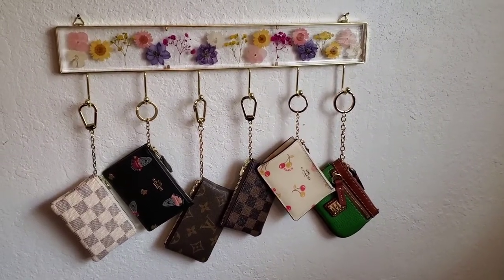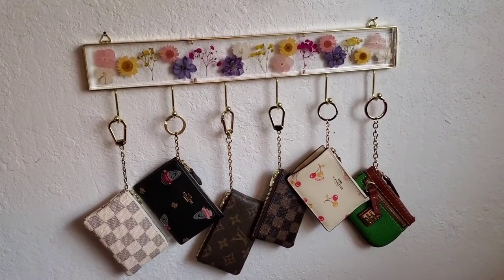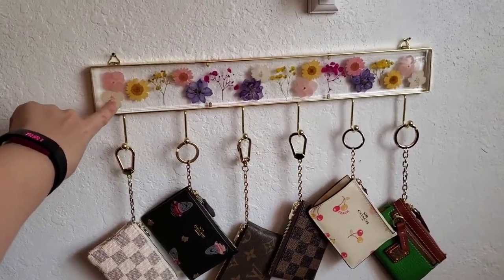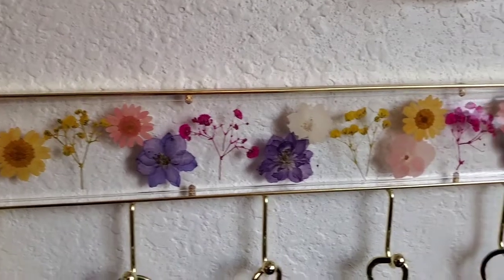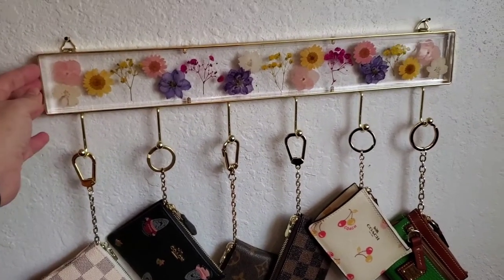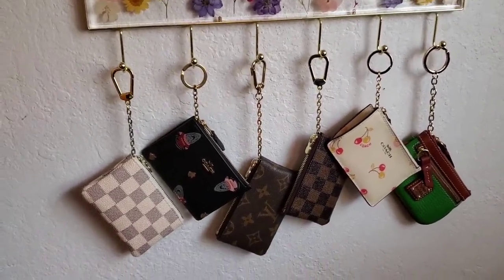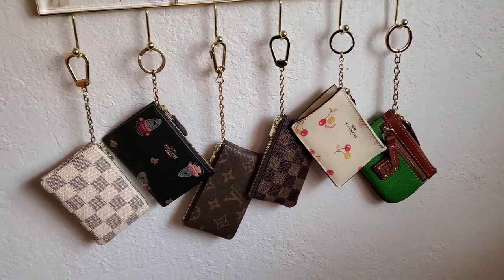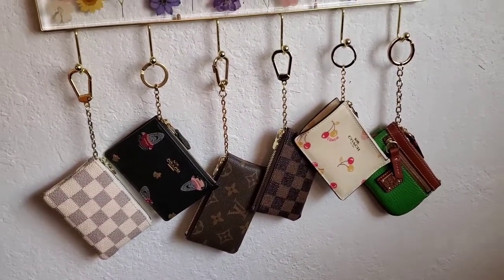REVIEW: Coach SKINNY MINI ID CASE in Sharky Print Leather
This Skinny Mini ID case was purchased from Macy's and is no longer on the Coach website. There are a few that pop up NWT on the resale market, and I highly recommend it. Those sharks are killing me 😂

I'm constantly rotating my collection, and occasionally sell my bags on the sites below.
Visit me at:
retro_candy on Instagram
retro*candy on Ebay
retrocandy on Etsy (for vintage bags and toys)

Earn cash when you shop your favorite stores! Use my Rakuten link to sign up and save: